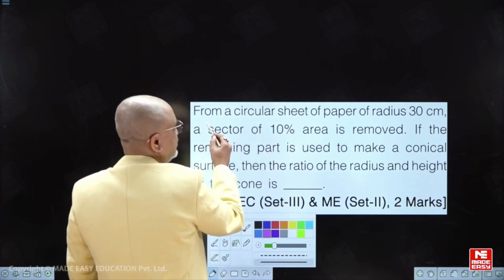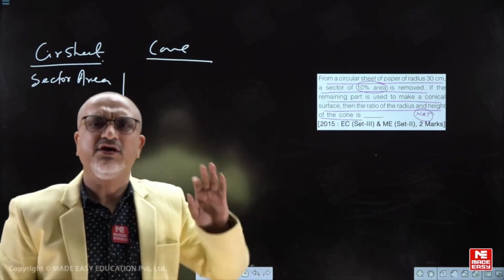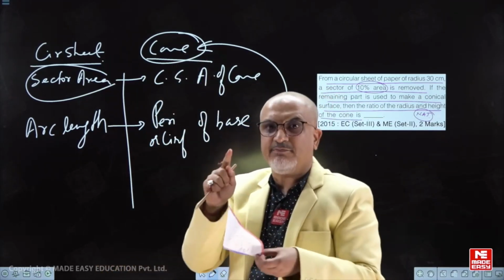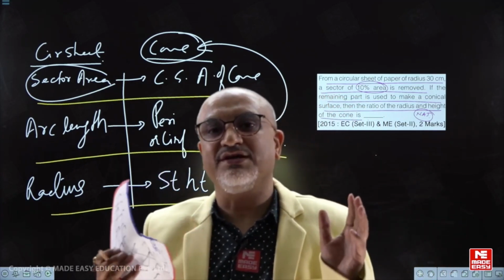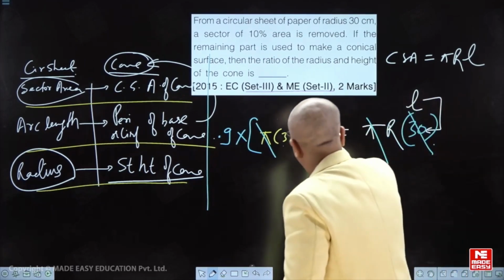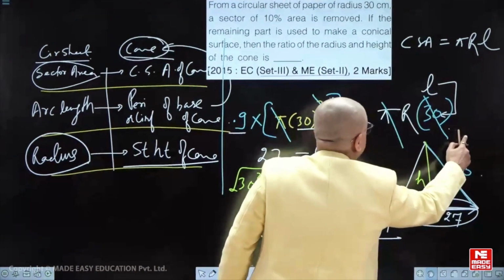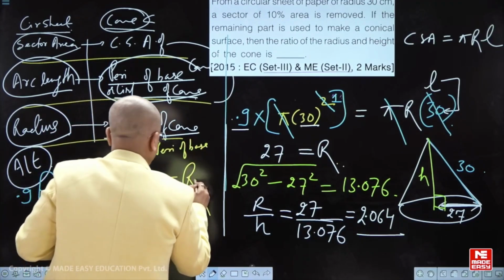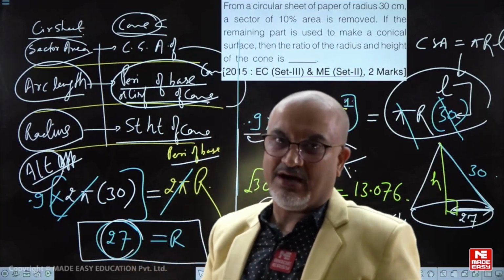Most Imp. Previous Year Questions|GATE & ESE|Reasoning & Aptitude|Part-4 |By Ashutosh Sir| MADE EASY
Aptitude and Reasoning form a major part of all major exams like GATE, ESE, State Exams, and other competitive examinations. The weightage of this portion is enough to turn the tables around and we can consider it one of the most scoring sections in the competitive exams.

At one time or another, we have already learned these things and they are somewhere in the back of our minds. However, we just need to refresh these basic concepts.

To help the aspirants brush up on the concepts and make them fresh in their minds again MADE EASY (India’s Best Institute for ESE, GATE, and PSU’s) with the help of its most renowned and experienced faculty Ashutosh Sharma Sir has started an initiative i.e. Series of Reasoning and Aptitude Videos which will cover past 10 years of Previous Year Questions from various subjects to help the aspirants understand the concepts and prepare for the competitive exams.

In today's video, we will be covering some Best Questions of GATE & ESE from previous year's papers.

These videos are a must-watch for the aspirants of various competitive exams like GATE, ESE, State Examination, etc., as they will help you attain a cutting edge over the other aspirants because of the tips and tricks involved in solving the questions in a stipulated amount of time.

Previous year questions play an important role during the preparation of any competitive exams as it helps you understand the nature and pattern of the examination. MADE EASY Publication is offering a previous year's questions book for various competitive exams.

to book your copy.

MADE EASY is offering offline classes/classroom courses for ESE & GATE 2023. for details.

We also offer LIVE/Online classes for ESE & GATE 2023. for details.

We wish you All the Best in your preparation.